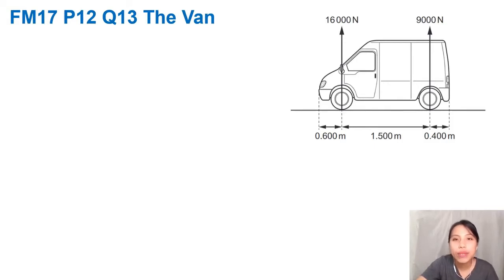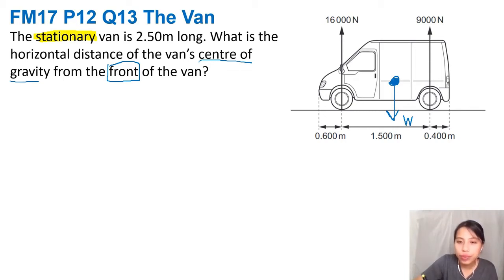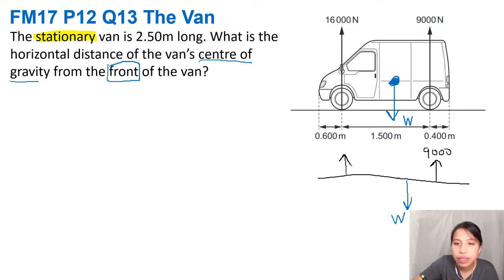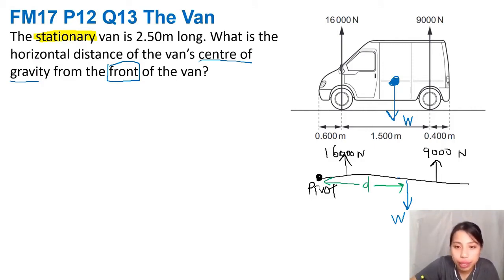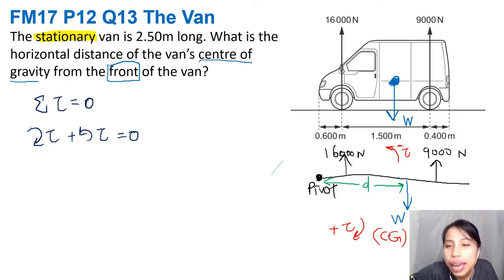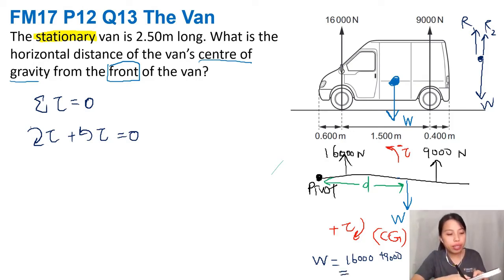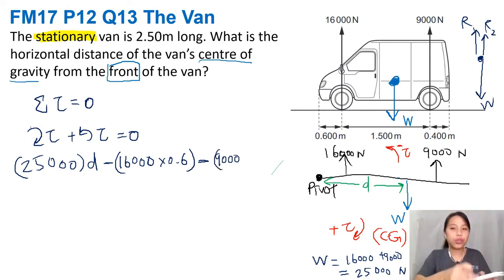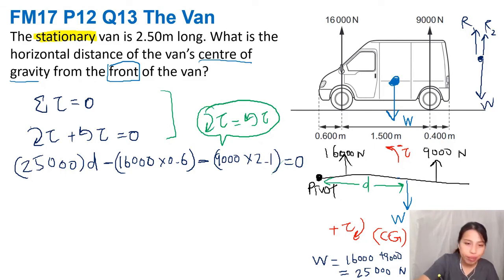4.1c Ex2 FM17 P12 Q13 The Van | AS Forces | Cambridge A Level 9702 Physics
Example 2 - 9702/12/F/M/17: The vertical forces that the ground exerts on a stationary van are shown. The van is 2.50 m long with the wheels at a distance of 0.600 m from the front of the van and 0.400 m from the rear of the van. What is the horizontal distance of the van’s centre of gravity from the front of the van?

9702_m17_qp12